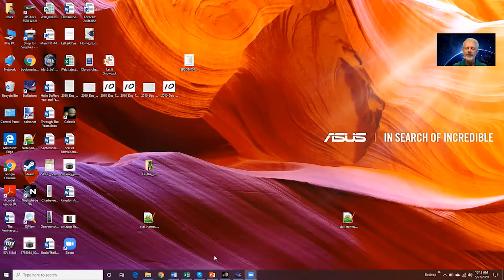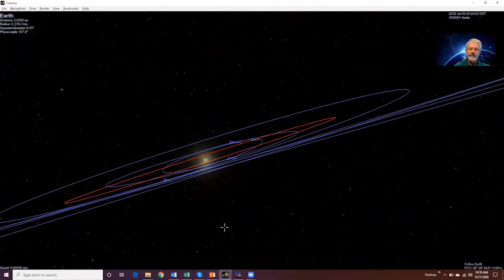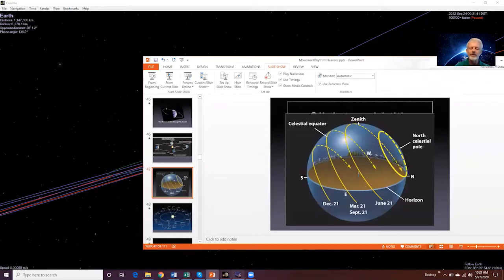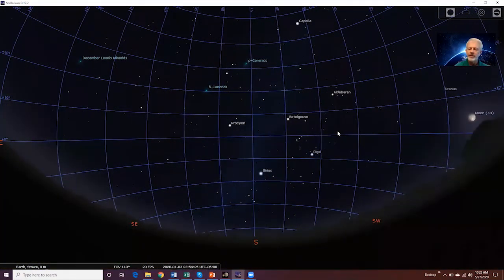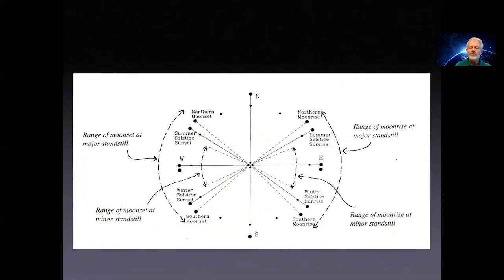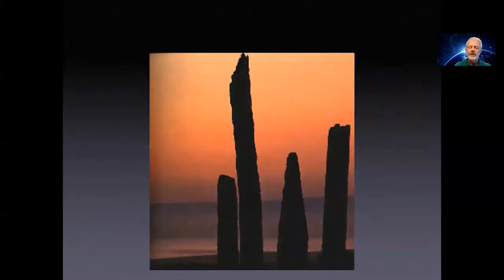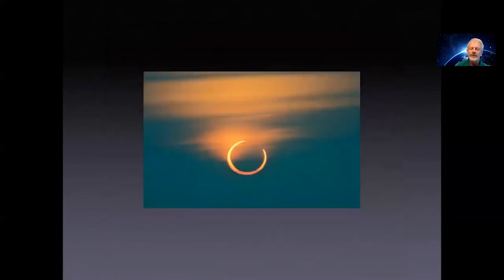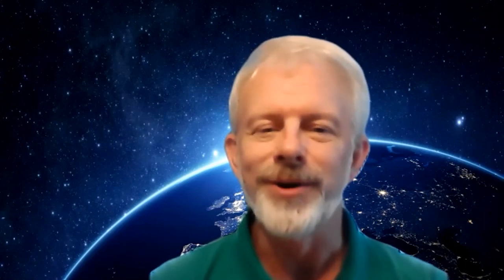"Movements and Rhythms of the Heavens" with Mark Breen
Ideal for grades 5-8. Explore the stars, the planets, and our universe with Planetarium Director Mark Breen. Each class will build off the previous week and include topics such as mythology, physics, and ancient astronomy. Each will also give students work to do at home with Stellarium Learn a new program by which to explore the night sky while having your students join us to start their own journey to the stars.